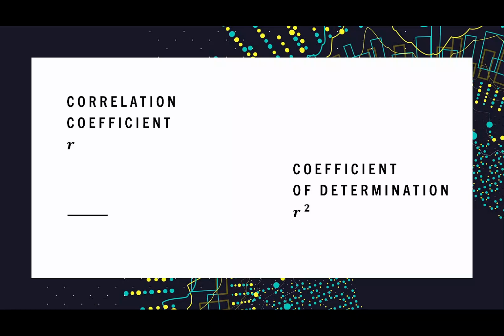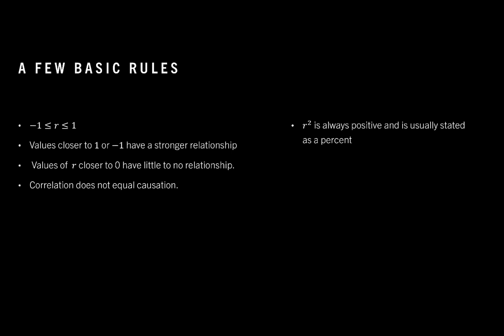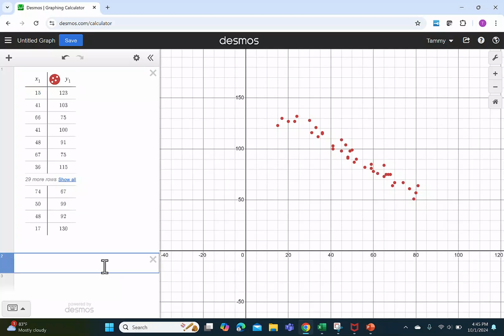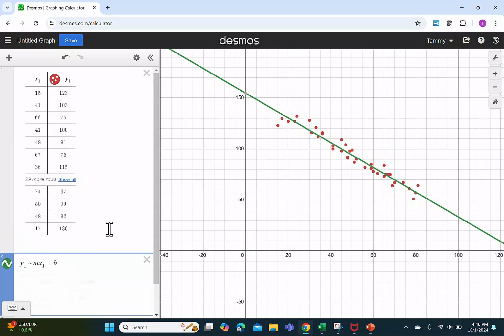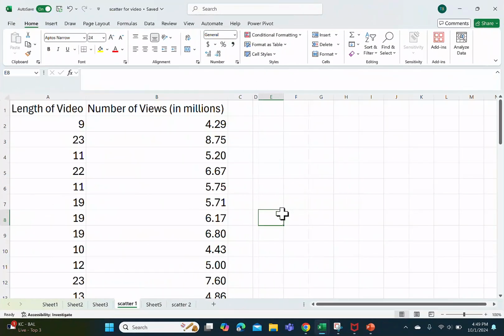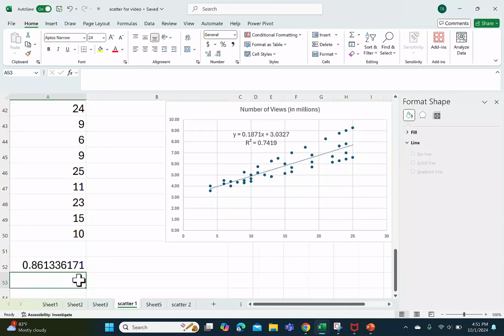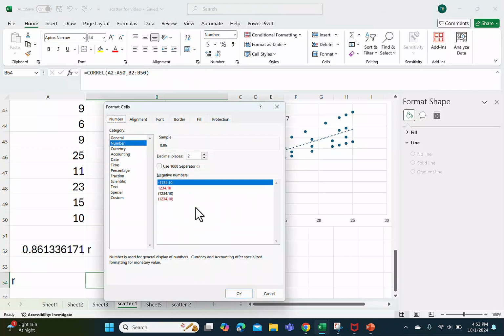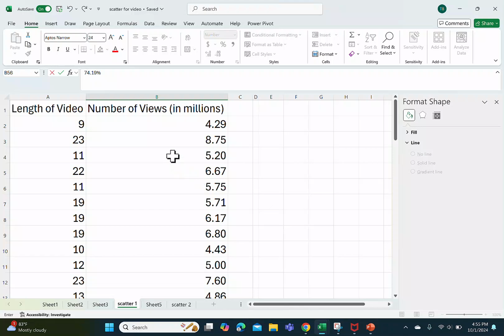Coefficient of Correlation (r) and Coefficient of Determination (r^2)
In this video I'll show you how to calculate the coefficient of correlation and the coefficient of determination using both Desmos and Excel. I'll also discuss how r and r^2 are used to talk about the strength of the relationship between the independent and dependent variables.